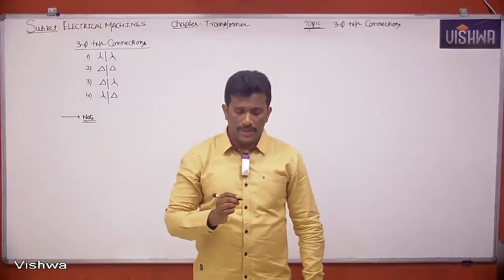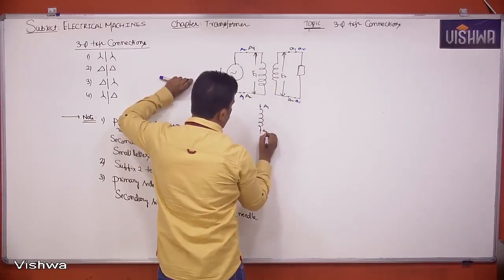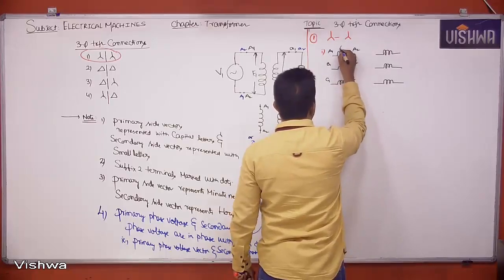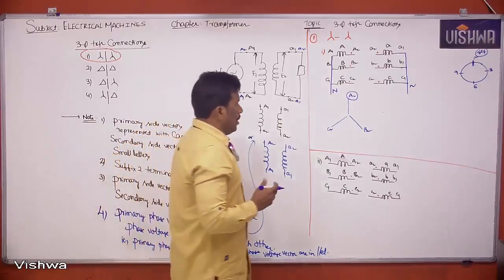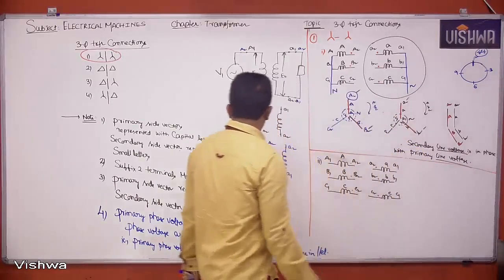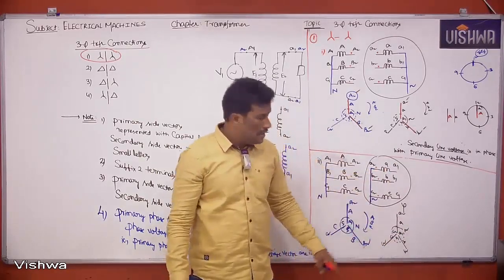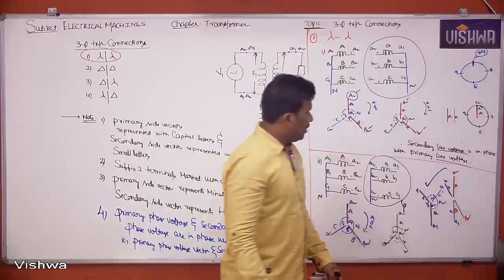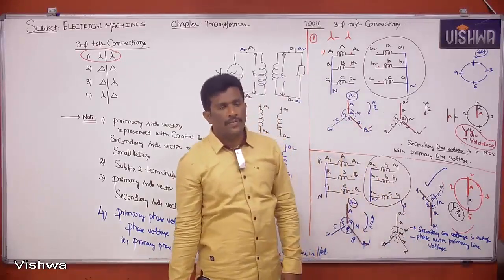GATE 2026 | 3F TRANSFORMER CONNECTION | PROF. SUDARSHAN